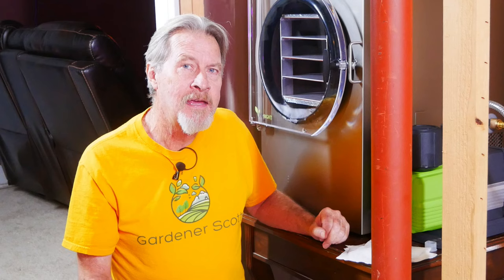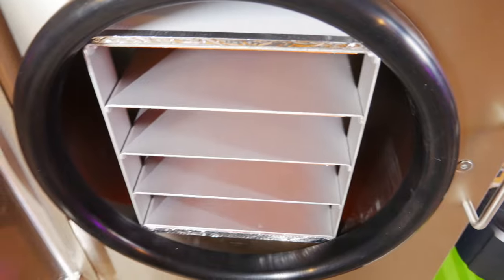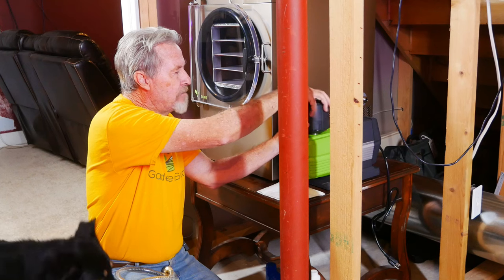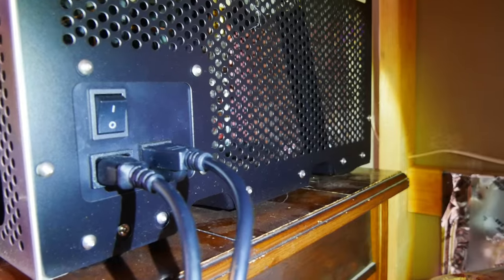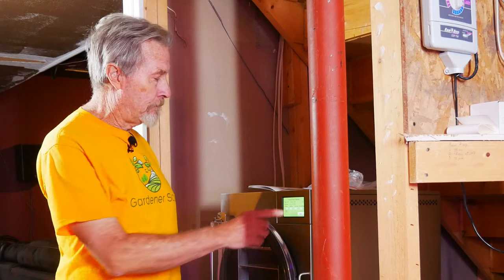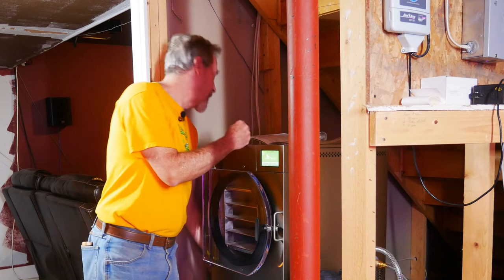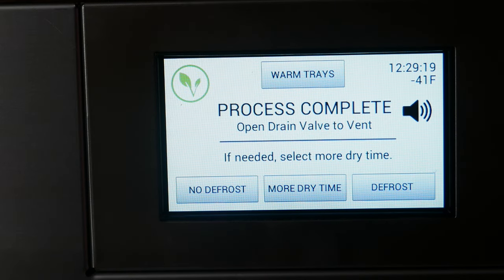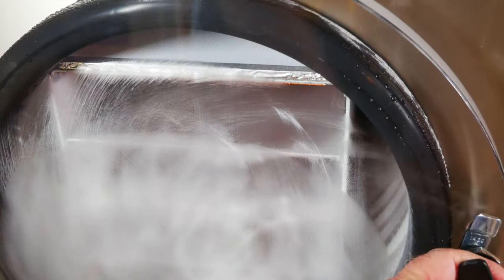HARVEST RIGHT Freeze Dryer Setup (and Test Run)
Setting up a Harvest Right freeze dryer can be easy and fast. Gardener Scott shows the step-by-step process to set up a Harvest Right Freeze Dryer with Premier Pump and then run the first test batch. (Video #401)